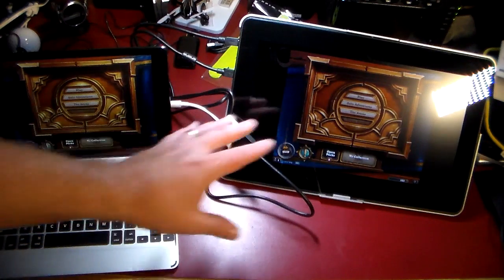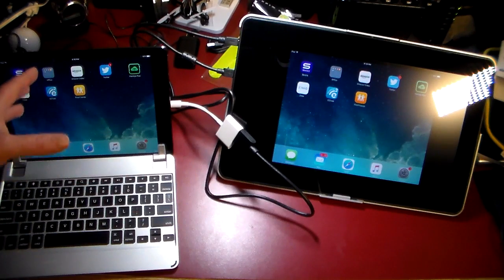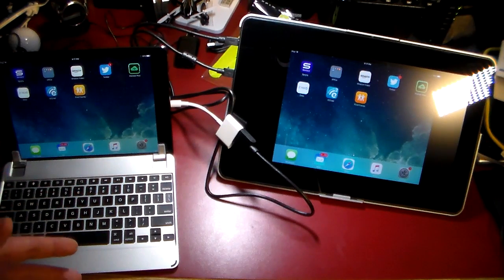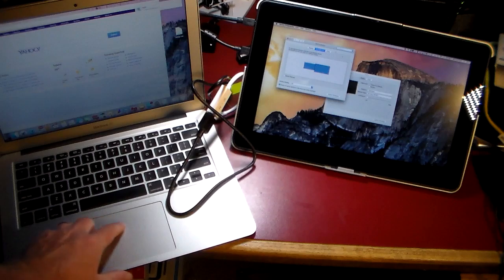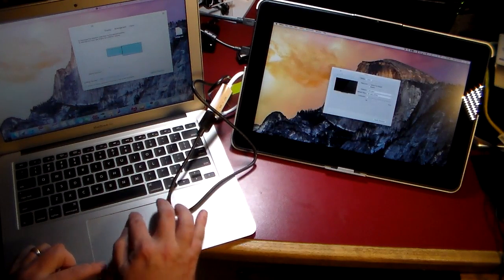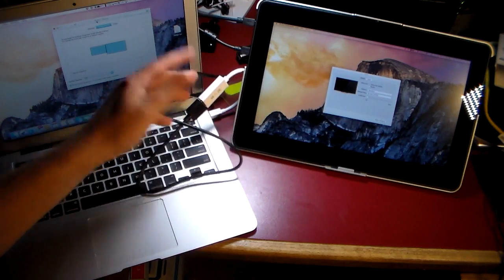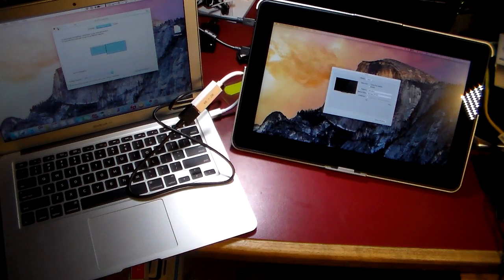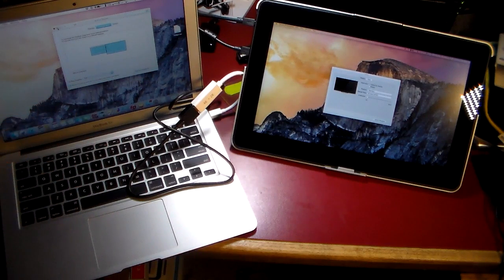Gechic 1303i USB Powered Touchscreen 1080P Portable Monitor with Built In Speakers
This USB Powered 1080P IPS Display is great for many uses, in this video we use it for a second screen with an iPad Air, a MacBook Air, and finally hooked up to a PS4 for some gaming goodness. We haven't even touched the surface of this guy yet..  Pardon the PUN.. More to come!!

Product Link
Amazon US
aLLreLi Display Adapter cable

10 point Multi-Touch Capasitive TouchScreen
Full HD 1920 x 1080P resolution and True Color (16.7M colors)
IPS 178 Degree Wide-Viewing-Angle Panel
Plug & Play (No driver installation needed)
USB powered, HDMI, MiniDisplay, VGA input.